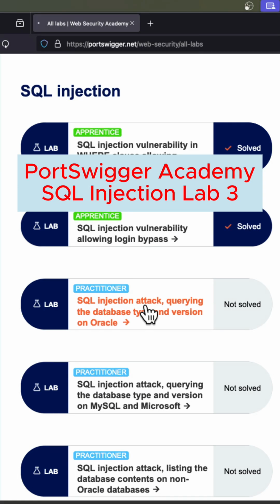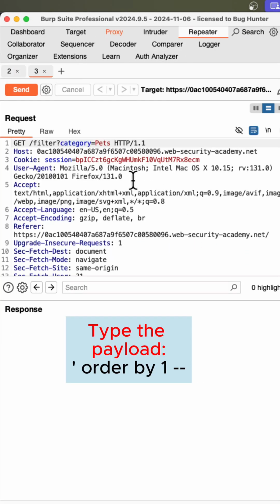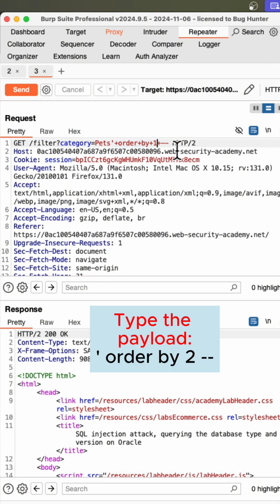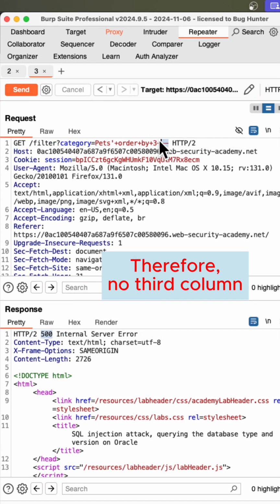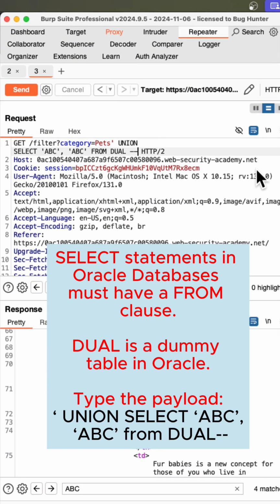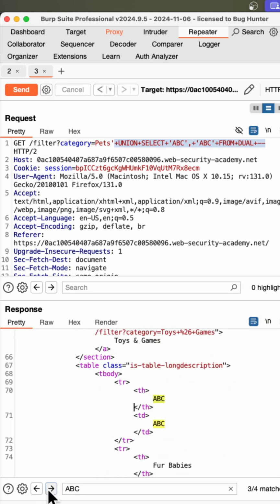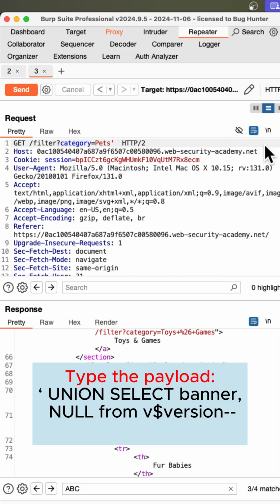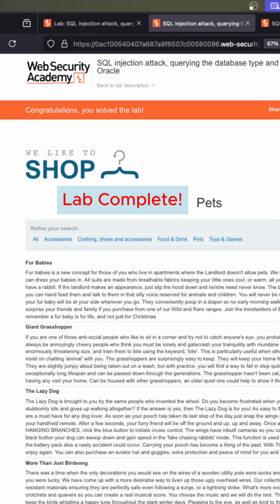SQL Injection Lab 3 - SQL injection attack, querying the database type and version on Oracle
PortSwigger Web Security Academy. SQL Injection Lab 3. SQL injection attack, querying the database type and version on Oracle.

Resources:
SQL ORDER BY Keyword